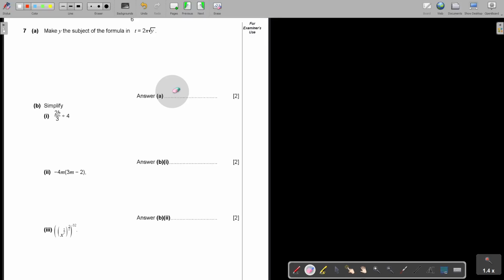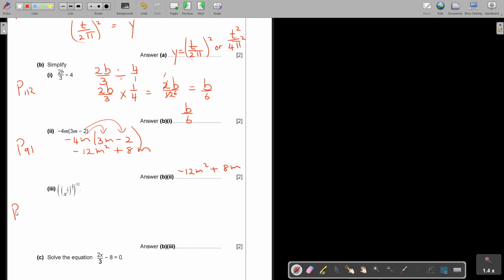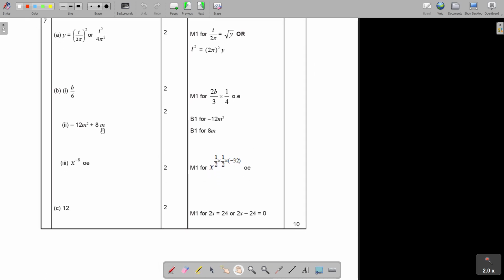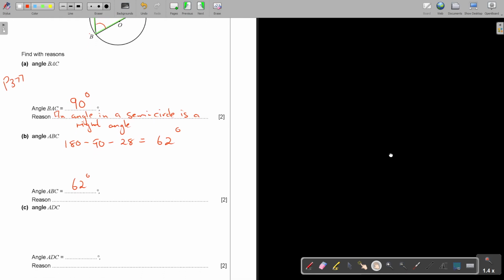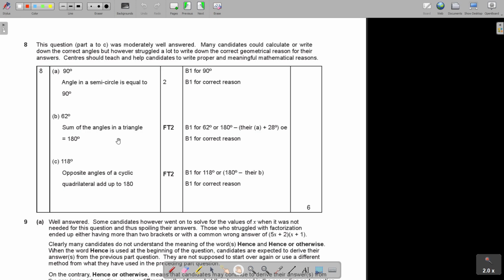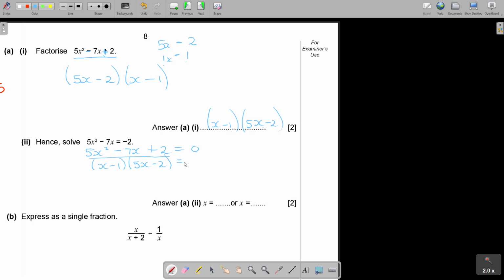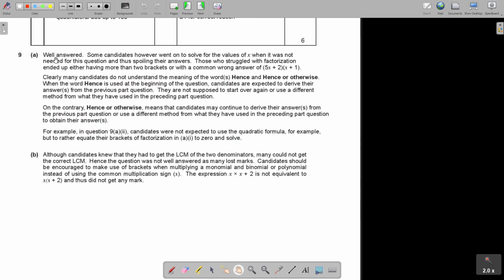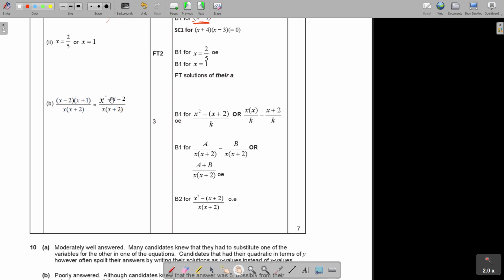2022 Ordinary Level Paper 2 Part 3